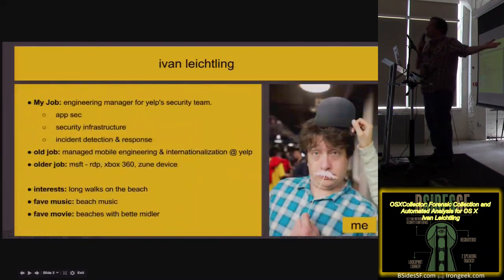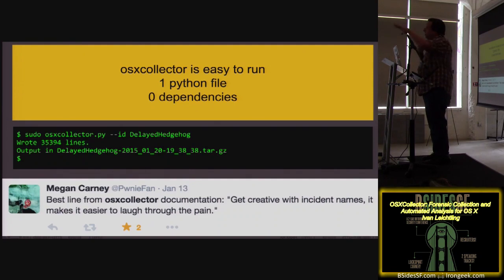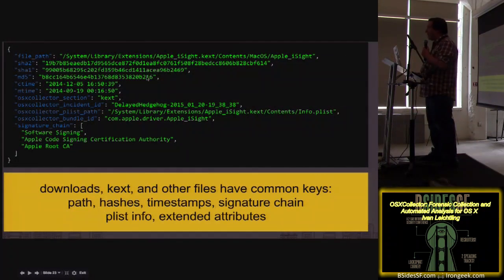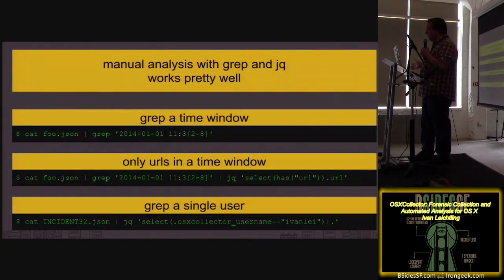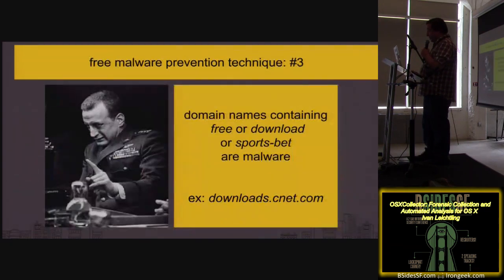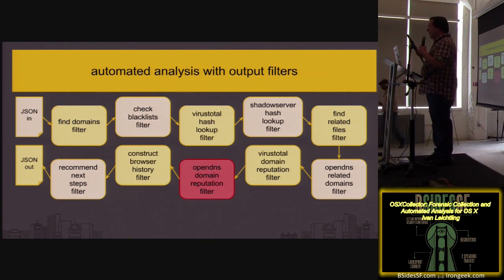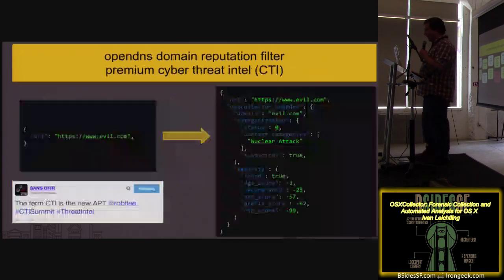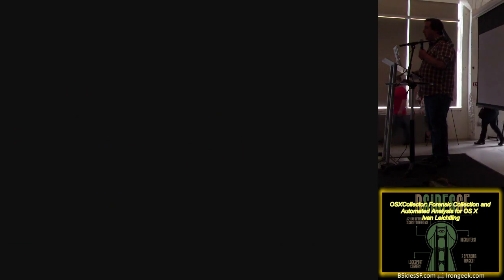BSidesSF 2015 - OSXCollector: Forensic Collection and Automated Analysis for OS X (Ivan Leichtling)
OSXCollector: Forensic Collection and Automated Analysis for OS X
Ivan Leichtling

OSXCollector is an open source forensic evidence collection and analysis toolkit for OS X. It automates the painful parts of forensic evidence collection & analysis incident responders traditionally manually.